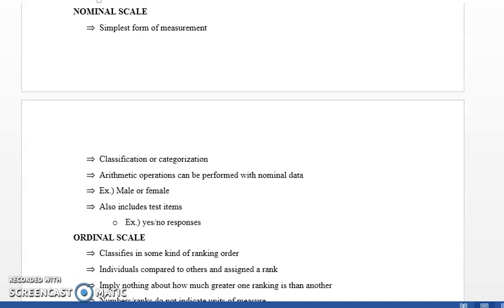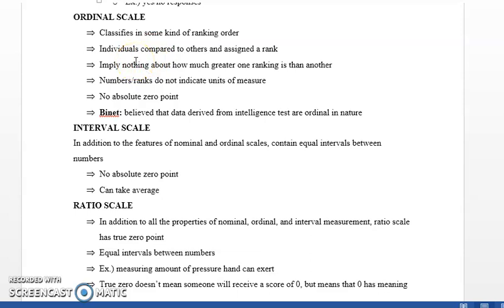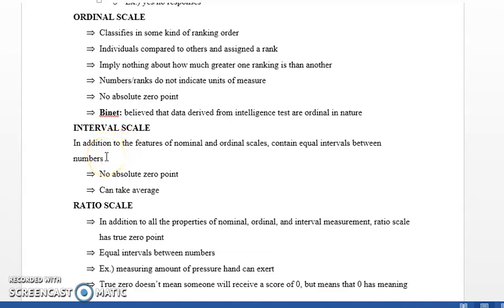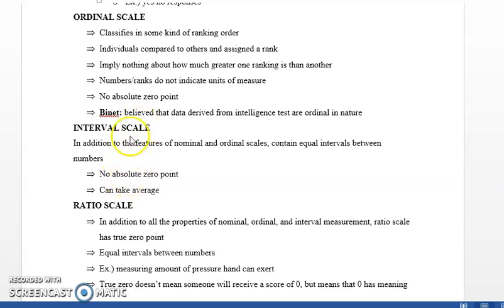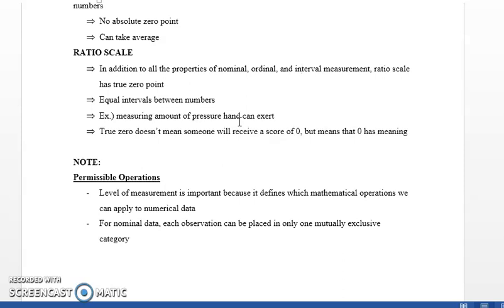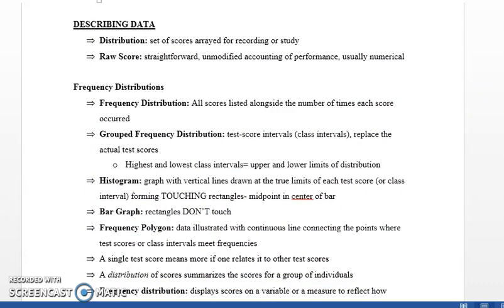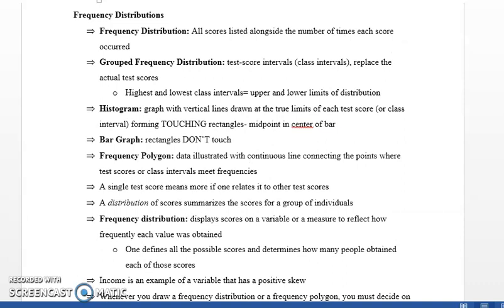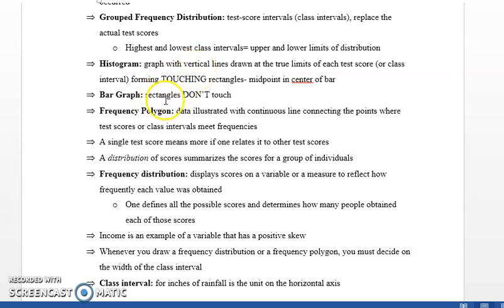Psychological Testing and Measurement Urdu lecture 7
Statistic Refresher part 2